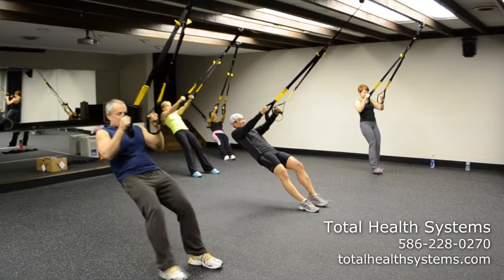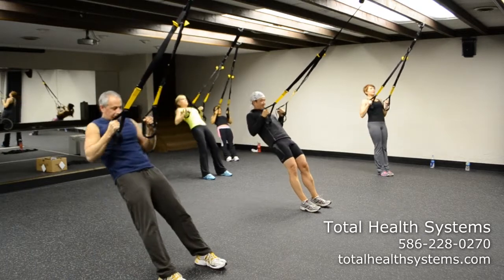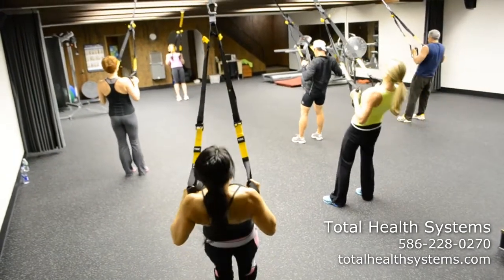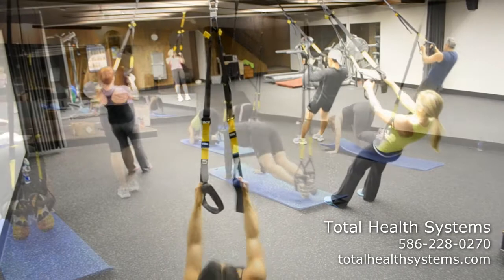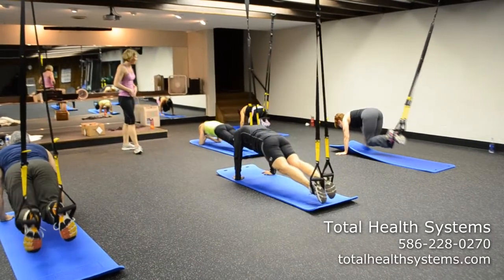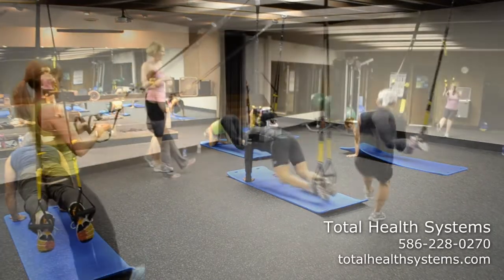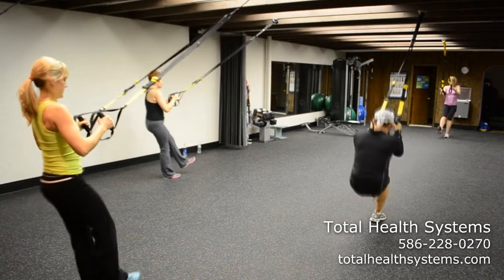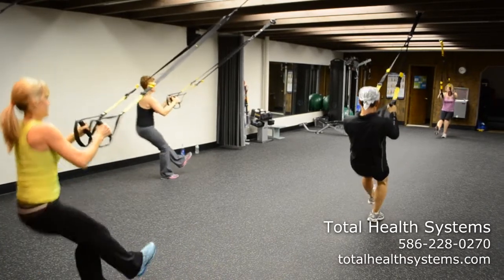TRX Suspension Class at Total Health Systems